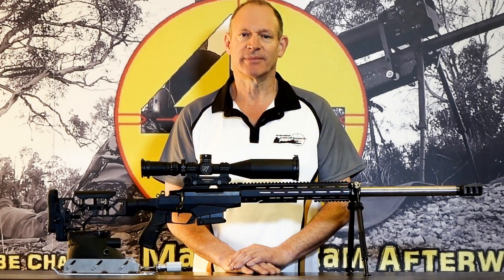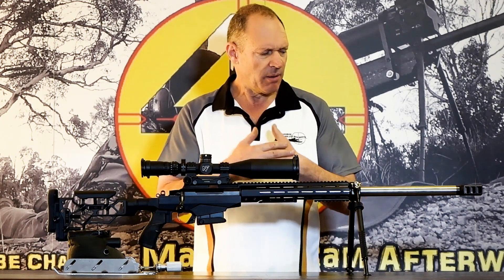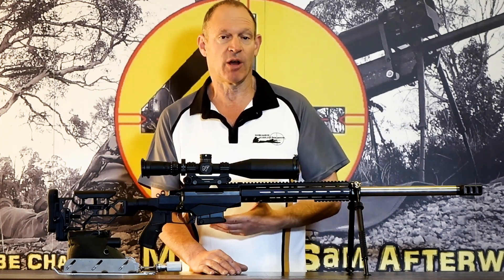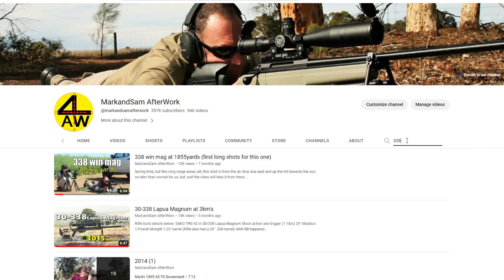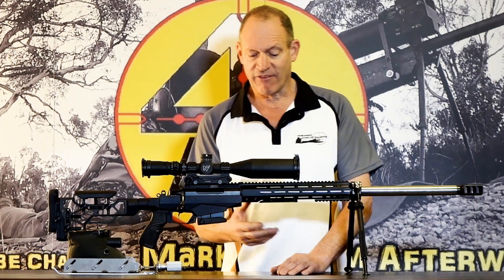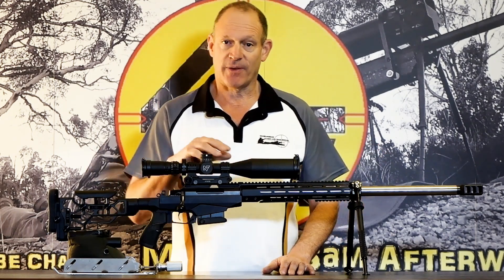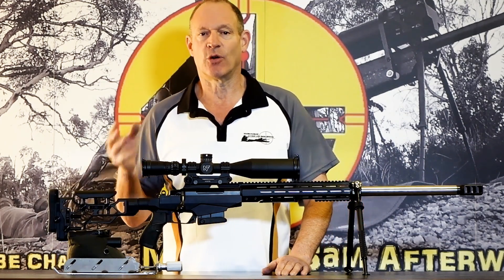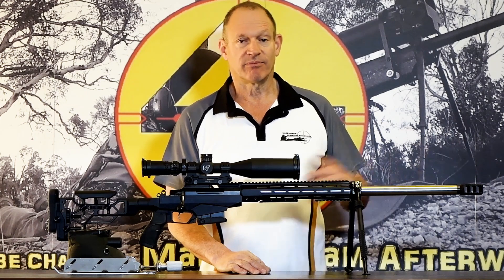Information Video INDEX